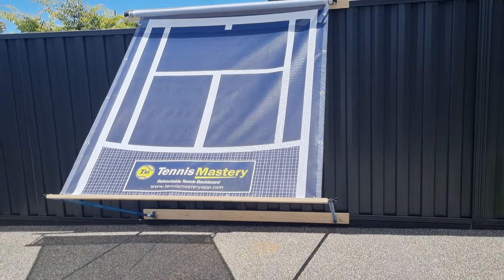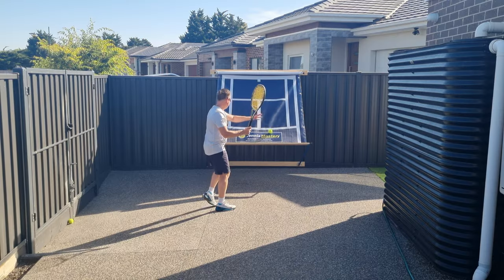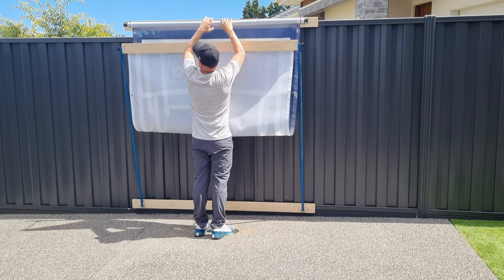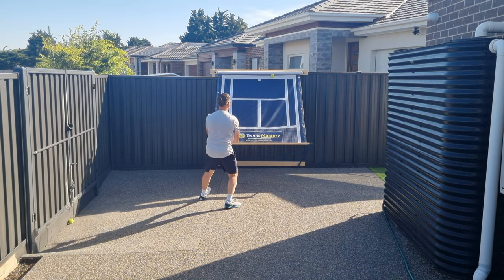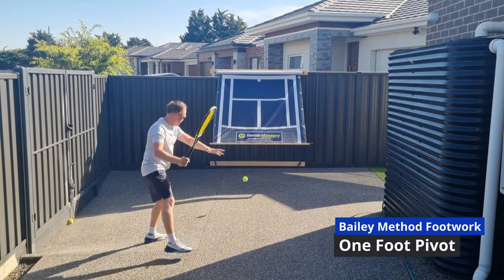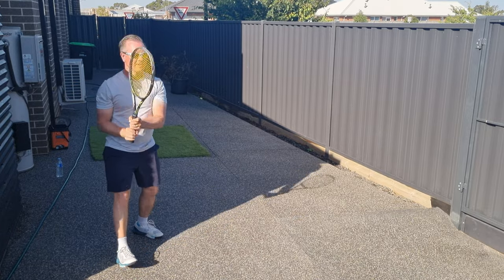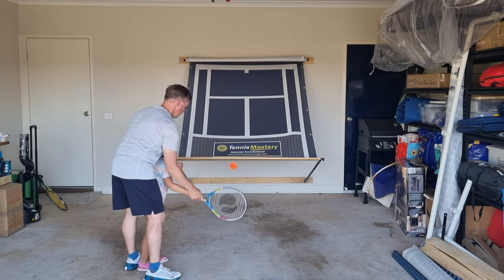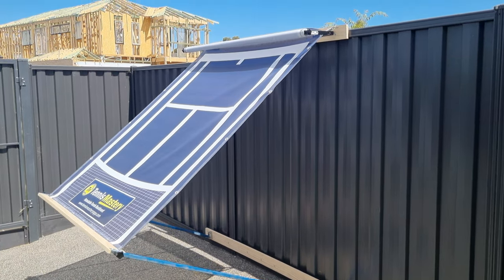Tennis Mastery Retractable Tennis Backboard Promo Video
Practice tennis at home with the tennis mastery retractable tennis backboard. It's a tennis rebounder that folds up in seconds, meaning you can set it up in your garage and pack it up when you want to drive your car in.
Price $400 Aud
Installation not included.
Delivery can be arranged at the buyer's expense.